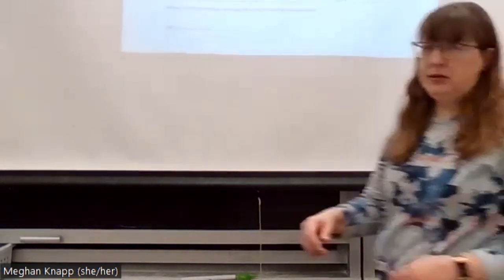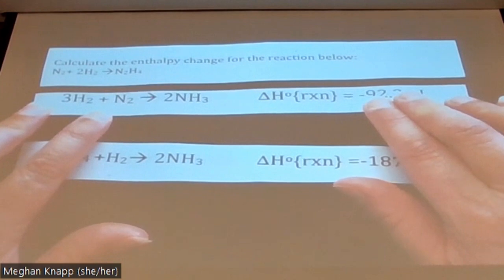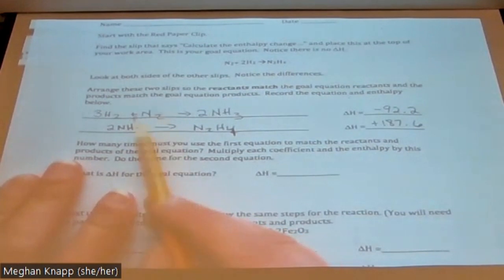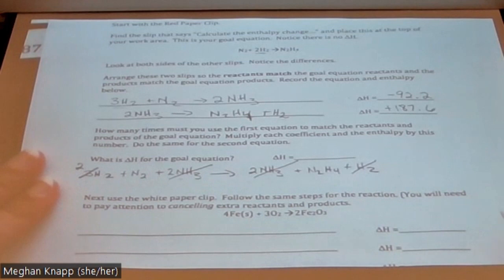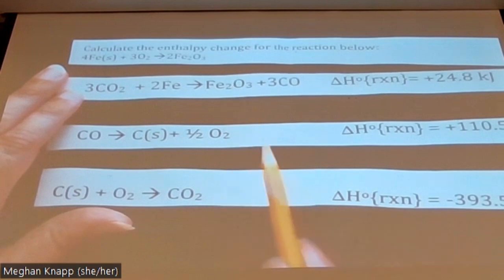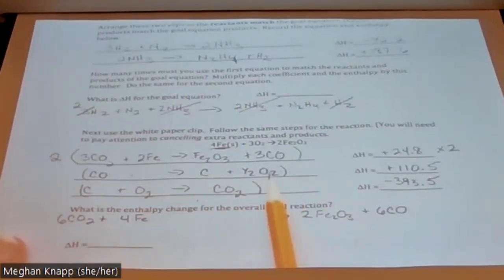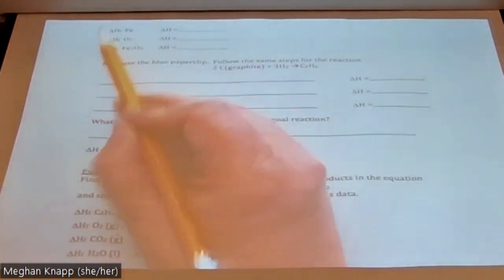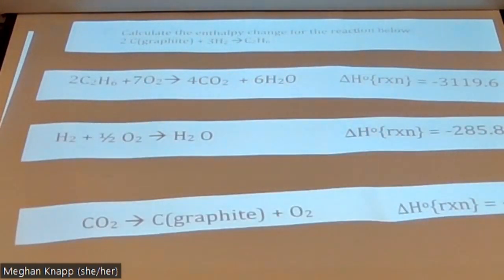Hess' Law Activity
Use this video to help you start the Hess' Law activity.